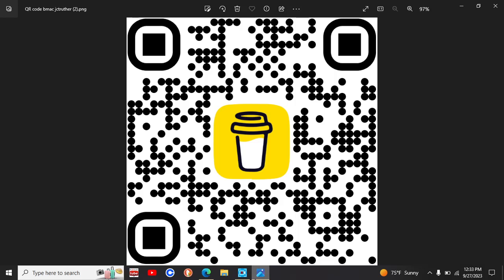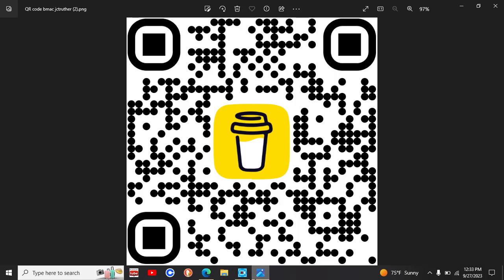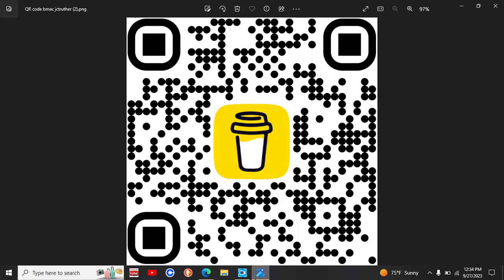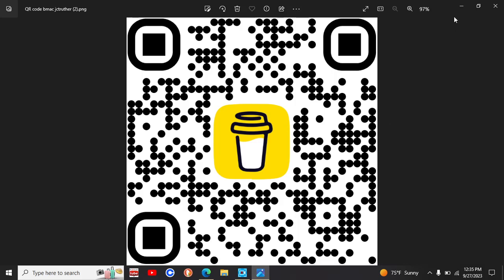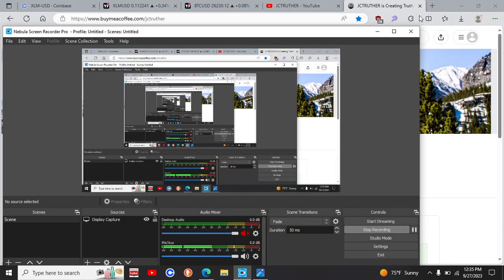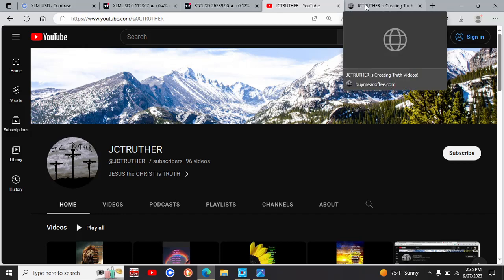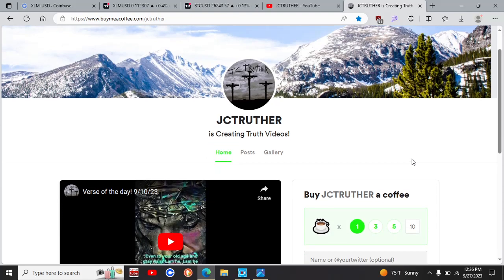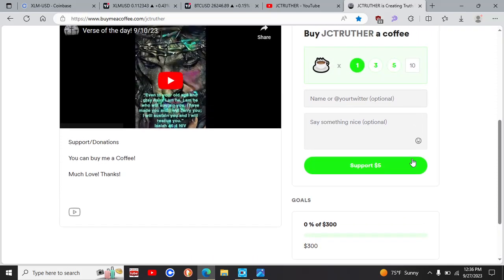Buy me a Coffee JCTRUTHER!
Support/Donations
You can buy me a coffee!
Much Love! Stay Strong! Thanks!